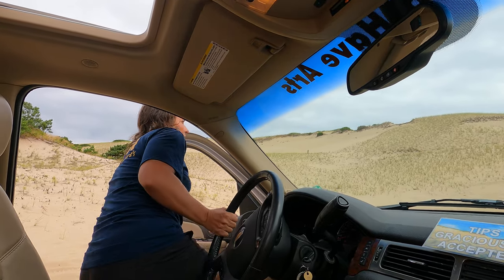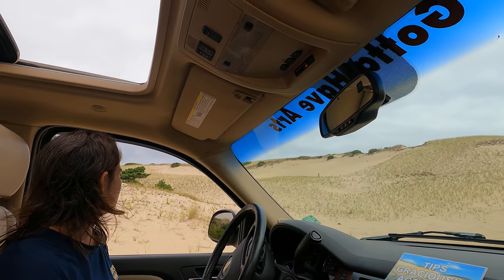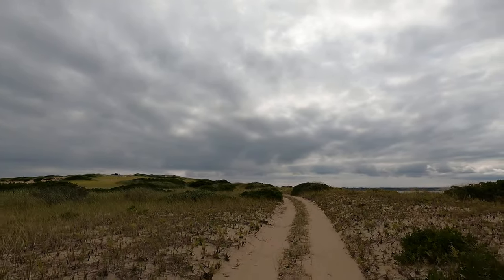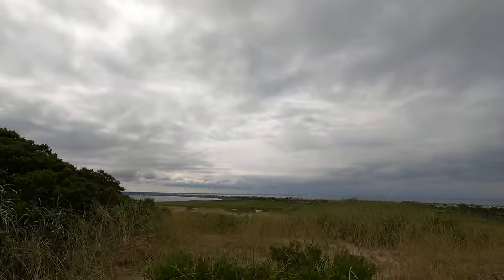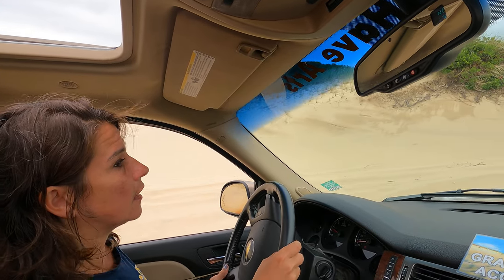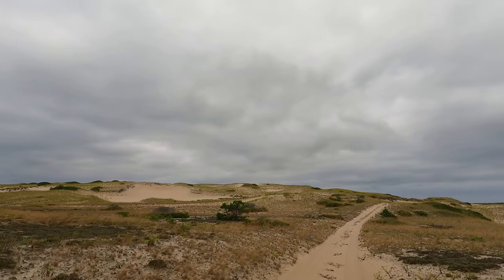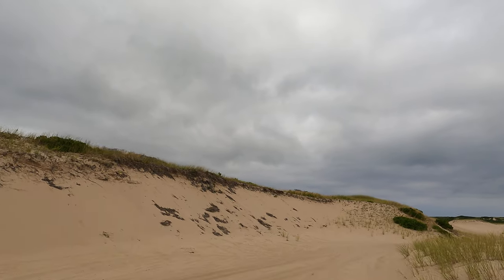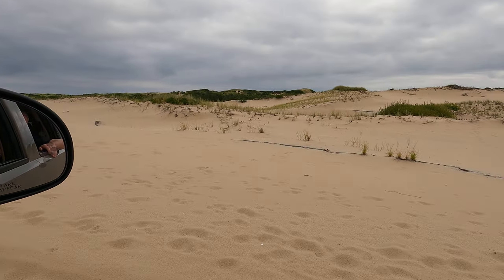Provincetown Dune Tour: Driving into the dunes and listening to history from the tour guide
Provincetown Dune Tour: Driving into the dunes and listening to history from the tour guide on Thursday, August 11, 2022. GoPro HERO9 Black